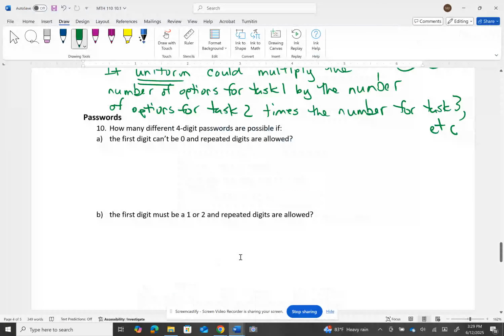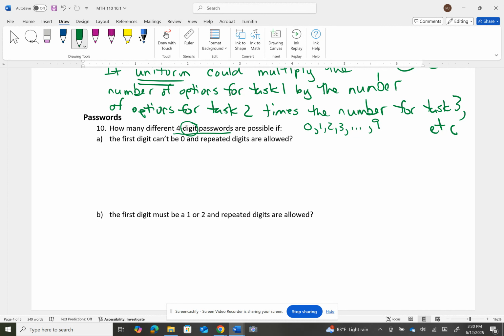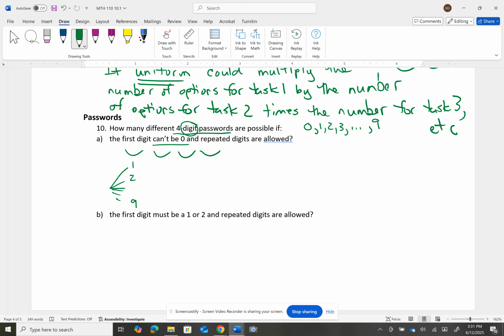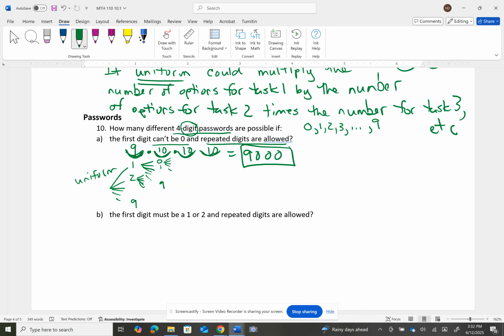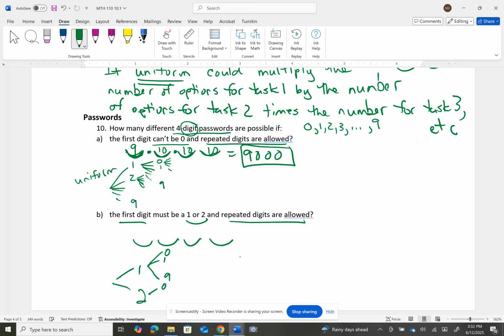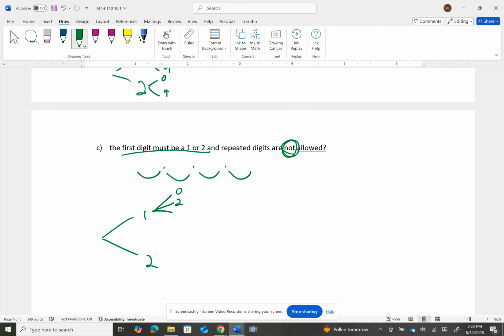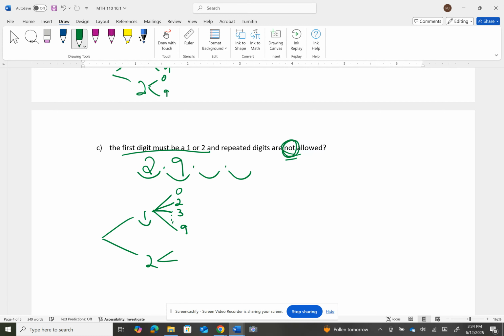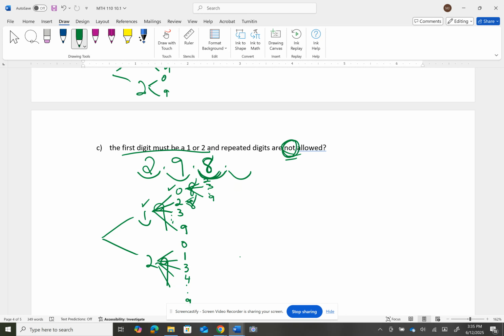10.1 - Part 4